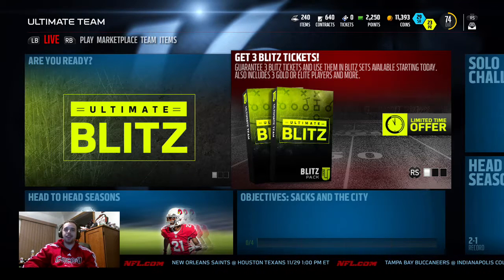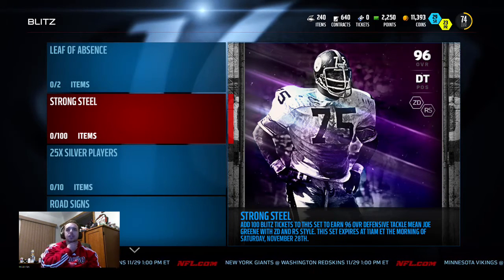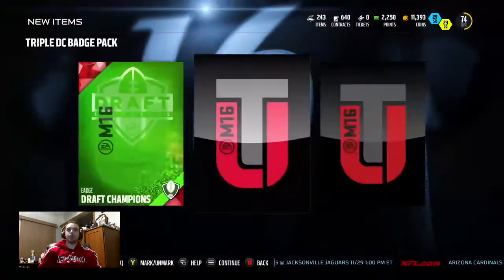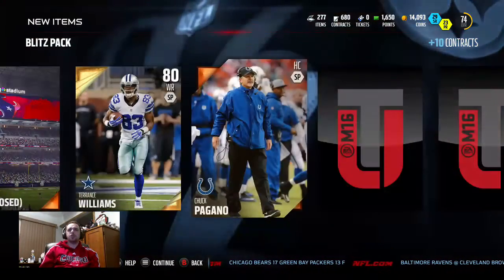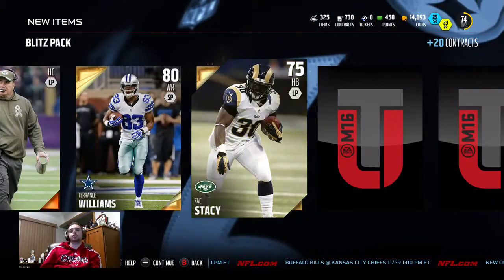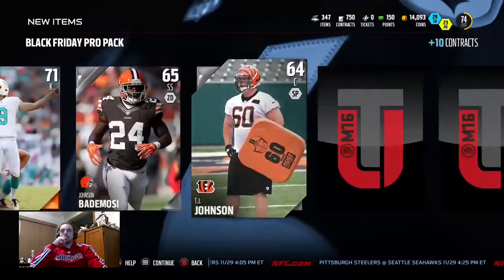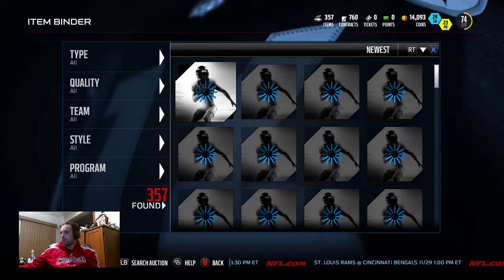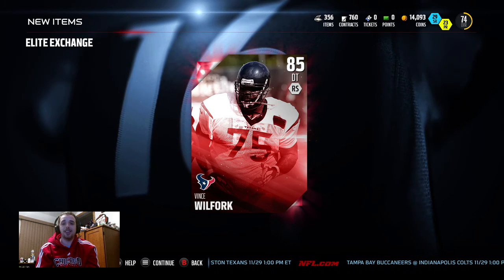Madden 16 Ultimate Team #26 - BLITZ AND ELITE PLAYER EXCHANGE PACK OPENING! THESE PACKS ARE ASS!!!!!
Hey all. Coming at you with some more Madden content! Got a pack opening of the new Blitz packs that are out with also a couple Elite player exchange packs.